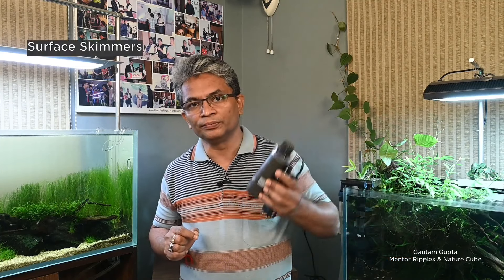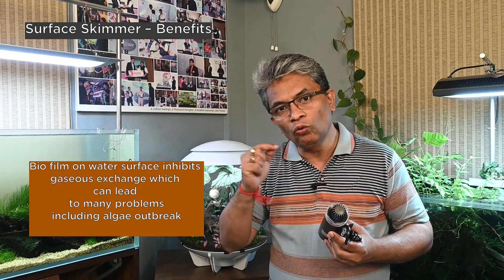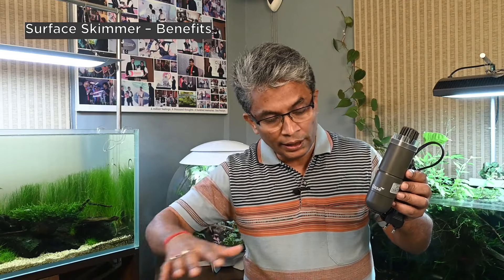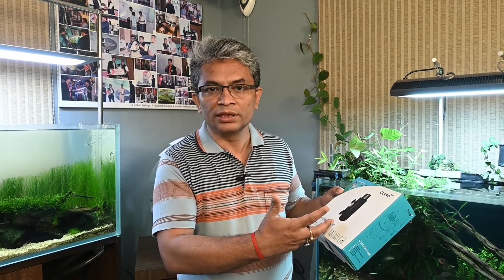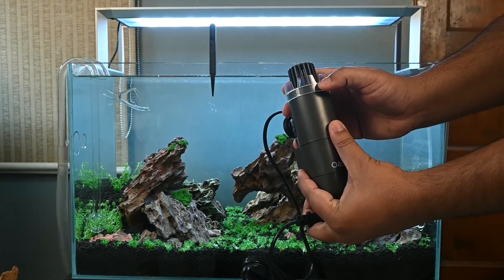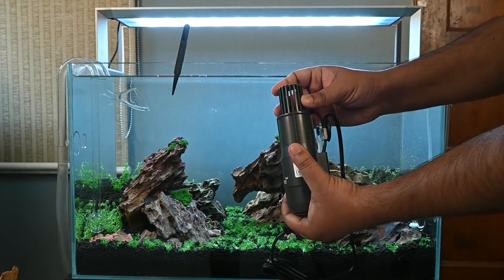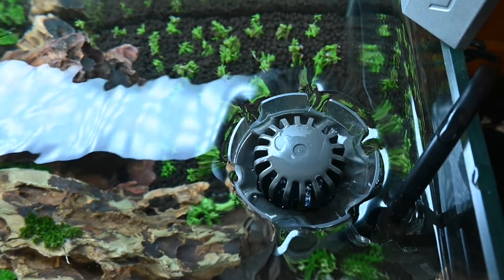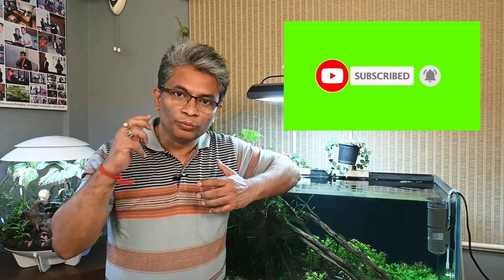Why use surface skimmers in planted aquarium| OASE CrystalSkim 600 unboxing and installation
The usage of Surface Skimmers is still not that popular with Planted Aquarium enthusiasts. While marine aquarists have been using surface skimmers for many years, usage of this equipment is yet to gain popularity in freshwater aquariums.
But if used surface skimmer can give a lot of benefits for planted aquarium hobbyists.
In this video, we have spoken about three important benefits of using Surface Skimmers in a planted aquarium. We have introduced the concept of bio-film and why it's very important to remove the film so that problems like algae can be controlled a lot.
The video also covers the unboxing and installation of CrystalSkim 600, a very sturdy Surface Skimmer developed by aquarium technology specialist OASE.
We have also explained some of the key design features of Crystal Skim that set it apart from other skimmers available in the market.
There is also a surprise as well as a fun element at the end.

The key topics of the video are as follows:
00:00 Introduction
00:57 Benefits of using a surface skimmer
02:12 Improved light penetration
03:08 Elimination of dead spots
03:53 Demonstration of Bio Film
05:10 Unboxing and installation of OASE CrystalSkim 600
07:15 Design elements that differentiate OASE CrystalSkim 600
09:42 OASE CrystalSkim 600 in action
10:12 Enhancing flow in 90 cm aquarium
10:59 Surprise benefit of using Surface Skimmers

Main actors of the video:
Unboxing and installation are done by Partha Chakraborty (Nature Cube/ Ripples team)
Videography by Saikat (Nature Cube/ Ripples team) using Nikon Z50
Anchoring, editing, and overall presentation by Gautam Gupta